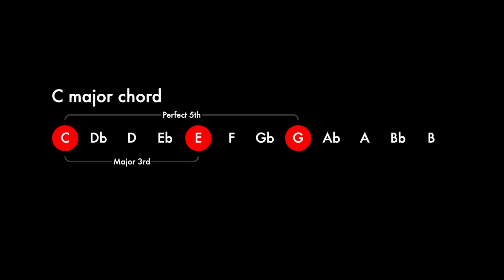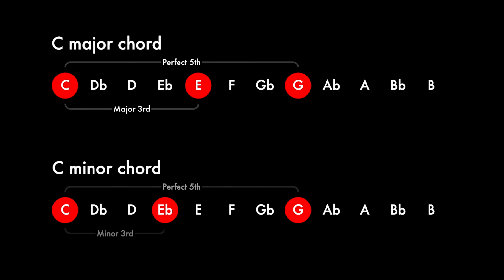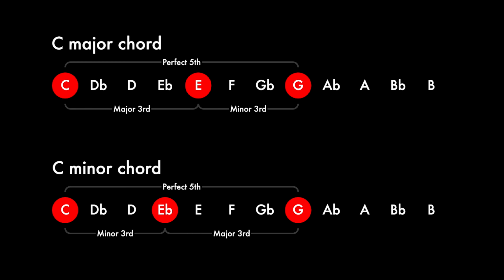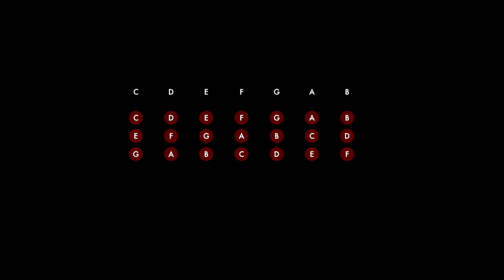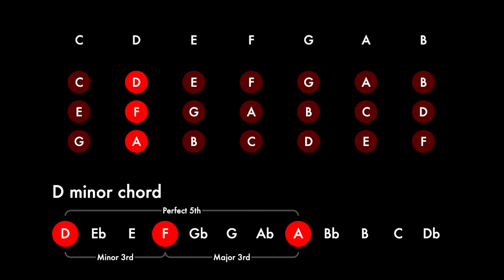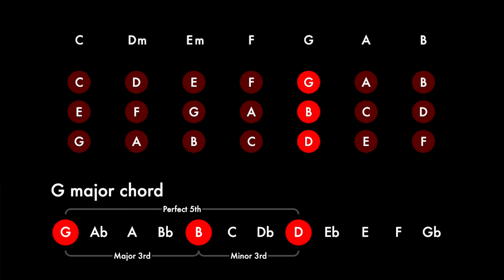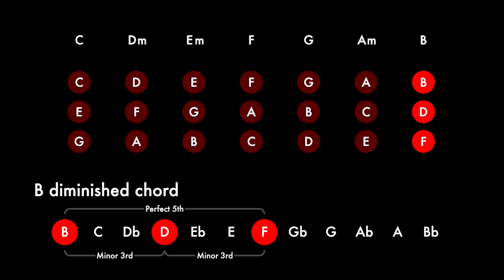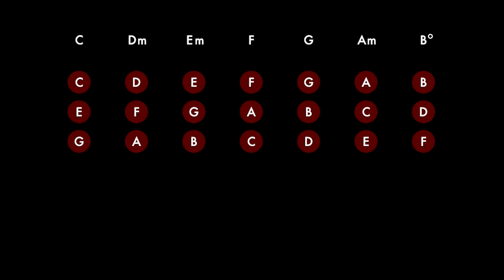Chords and keys explained! Music Theory #4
Part 4 of the music theory series - explaining keys and chords. How are chords built? Which chords belong to a key?